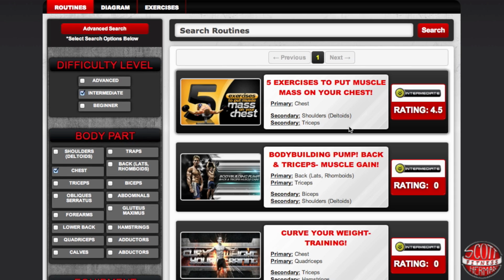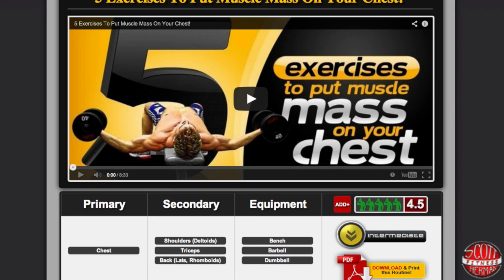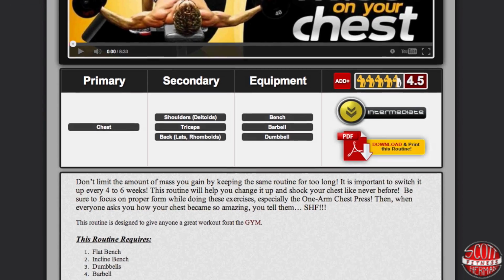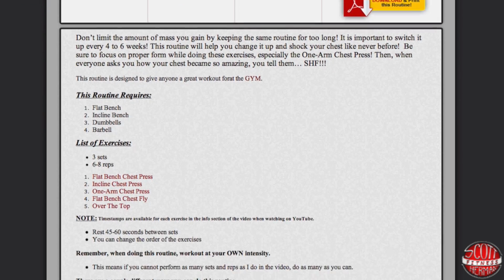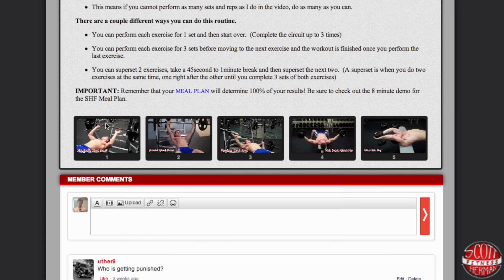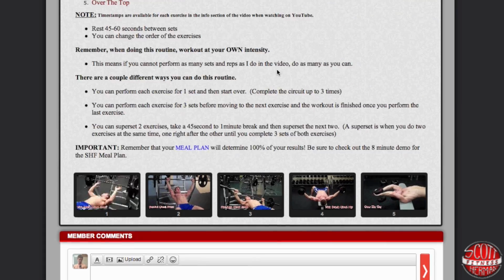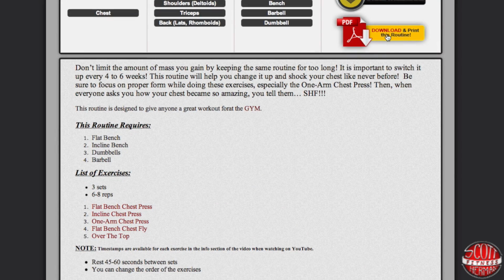How To Correct Uneven Muscle Growth!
Believe it or not, most people suffer from some degree of uneven muscle growth. This could be due to always relying on your dominant side to perform everyday tasks throughout life.  A stubborn body part that just won't grow when compared to the rest of the body. Or, it could even be due to recovering from an injury that left you unable to exercise such as a broken arm or leg or a muscle tear.

Whatever the case might be, this video will show you how to implement FORCED REPS to help correct uneven muscle growth and push through your plateaus.  I will also discuss a few other tips that you can apply to your current workout routine to maximize your gains!

0:00 - Intro
(0:47)- How To Measure Your Gains! Arm, Chest, Shoulder, Waist, Hip, Thigh, Forearm, Calf, & Neck! (0:50)- What causes uneven muscle growth?
(1:45)- Introduce FORCED REPS into your routines to correct uneven muscle growth
(1:50)- What is a Forced Repetition?
(2:20)- Applying forced reps to a dumbbell curl
(4:18)- Applying forced reps to a barbell curl
(5:36)- Applying forced reps to dumbbell bench press
(7:03)- Applying forced reps to barbell bench press
(8:35)- Muscle Control
(9:20)- Lagging Body Parts
(9:36)- Implementing Forced Reps Into Your Workout Program
(9:52)- Do I need to add more sets / reps to my workouts?
(11:02)- If you need help or have questions, join us in the SHF FORUMS!